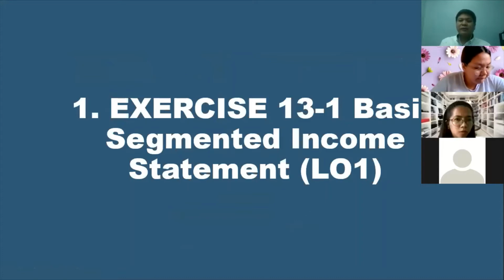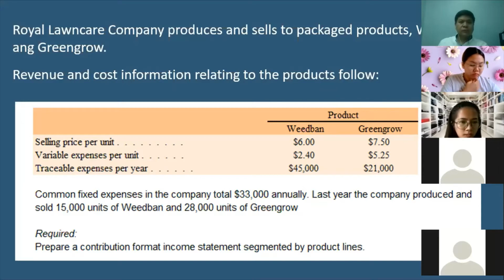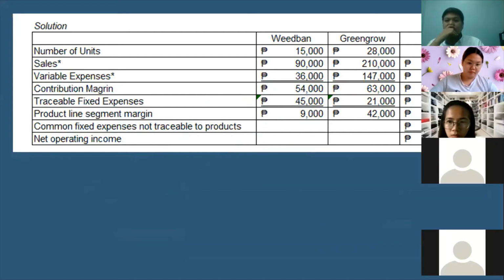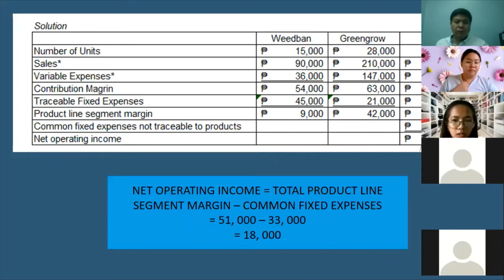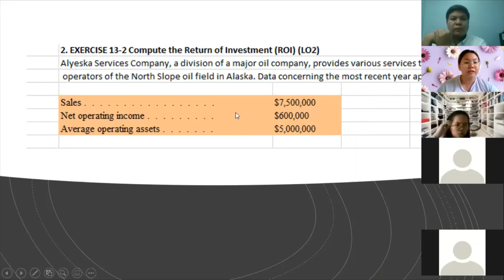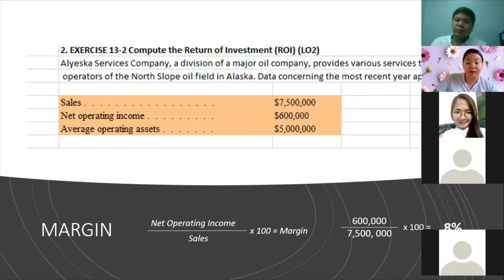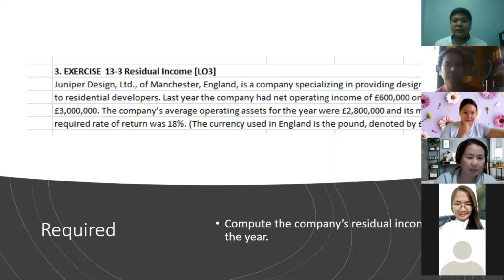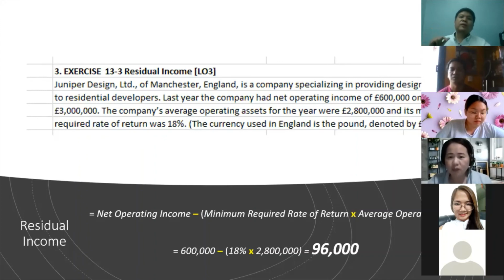ANSWERS TO EXERCISES 13 -1; 13 -2; 13 -3. CHAPTER 13 SEGMENT REPORTING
MANAGERIAL ACCOUNTING, AN ASIAN PERSPECTIVE BY GARRISON ET AL. CHAPTER 13 SEGMENT REPORTING. ANSWERS TO EXERCISES 13-1, 13-2, 13-3.